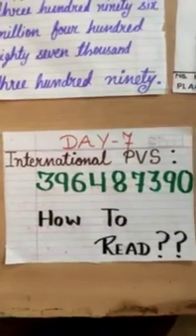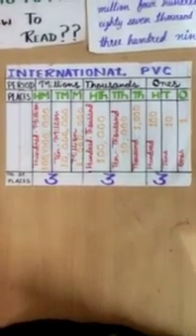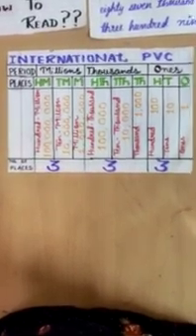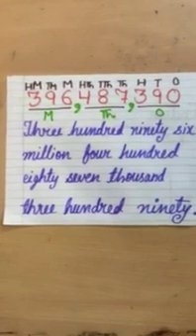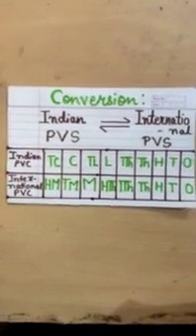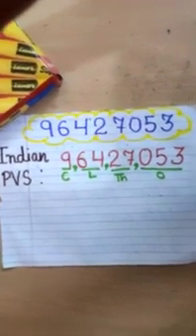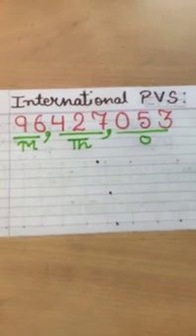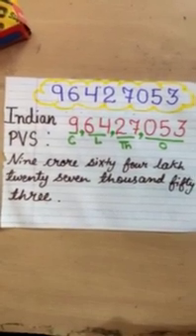Class5 Mathematics Day 7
International Place Value System